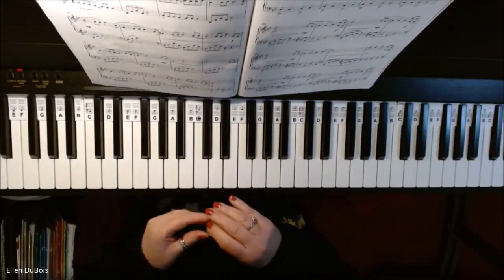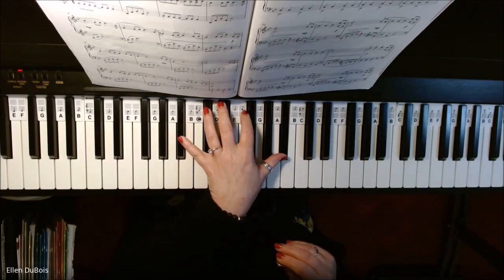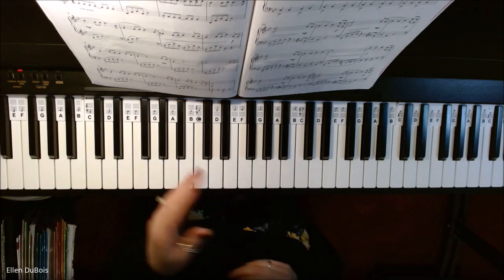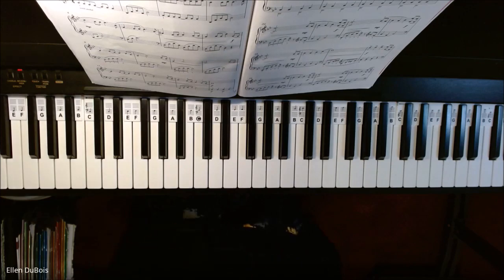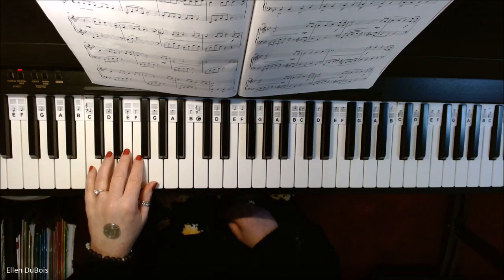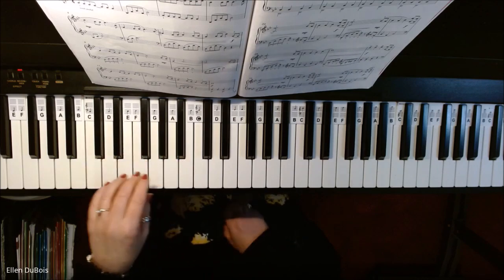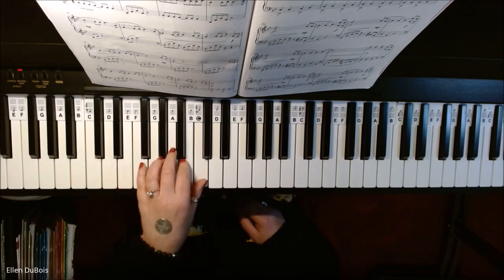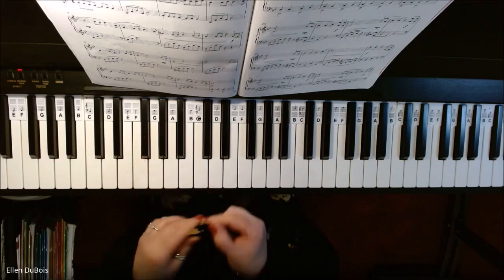Help With Not Twisting Your Wrists When Playing Piano